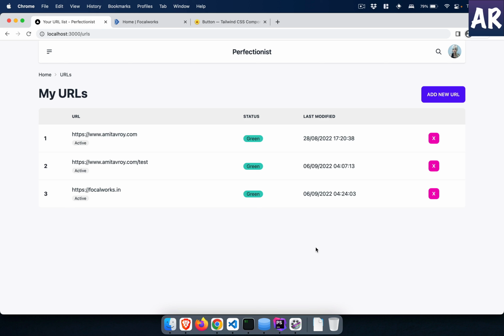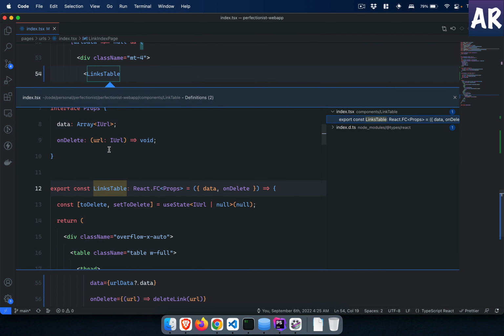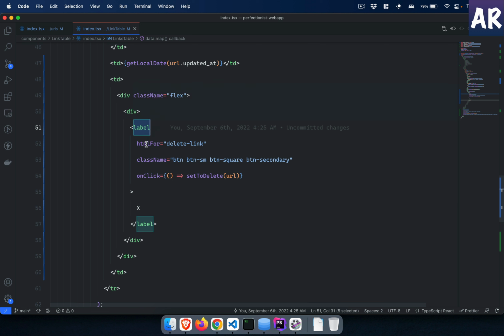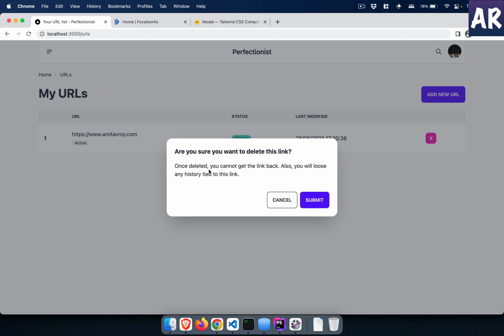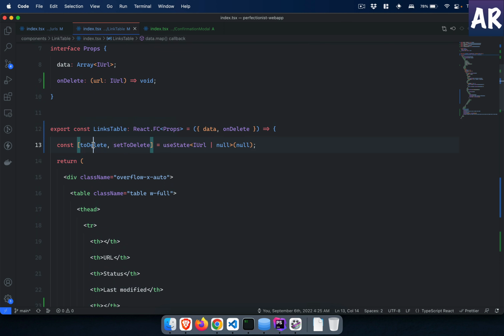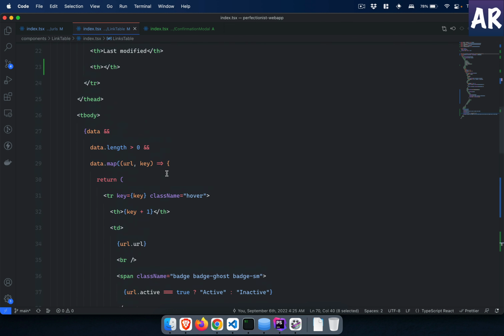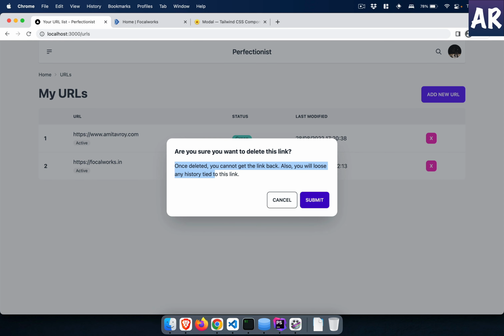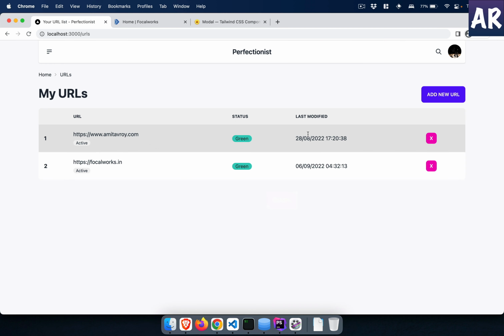09 - Delete link with confirm modal and Date util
In this video, we are going to look at how we can have the ability to delete one particular URL from the listing. We will use the Modal component from Daisy UI to have a confirmation box. Once confirmed, we will make a REST delete call to delete that particular link and show the updated list to the user.

We will also look at how we can show a much more human readable date time instead of the DB timestamp.